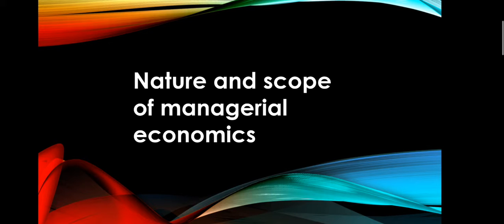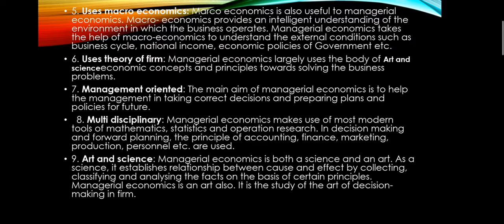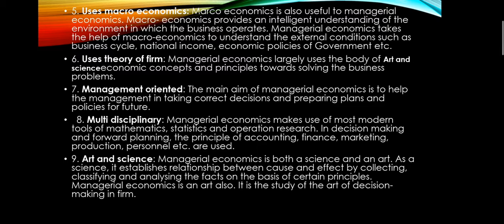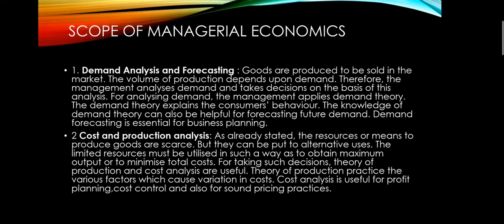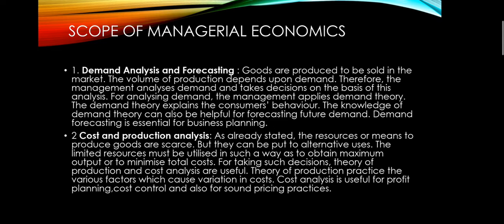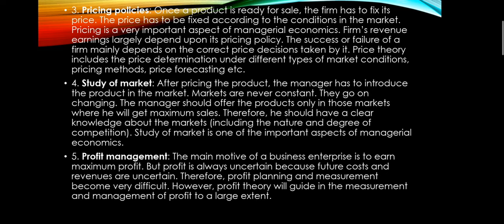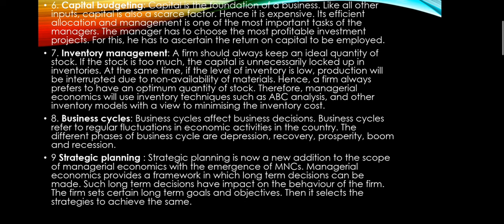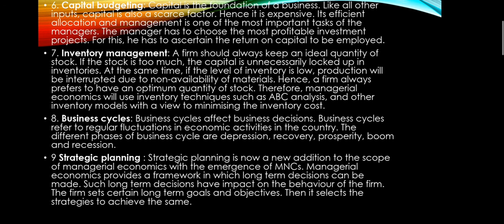Managerial ECONOMICS (NATURE & SCOPE)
RICHU ROY -  1 BBA YUVKAHSETRA INSTITUTE OF MANAGEMENT STUDIES, PALAKKAD
VIDEO STUDY MATERIALS , "Managerial Economics"